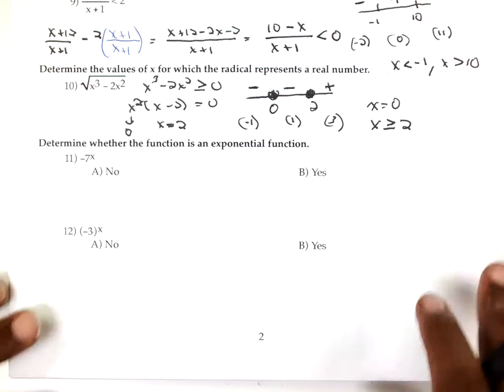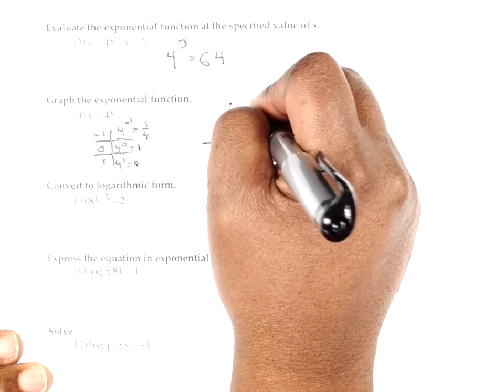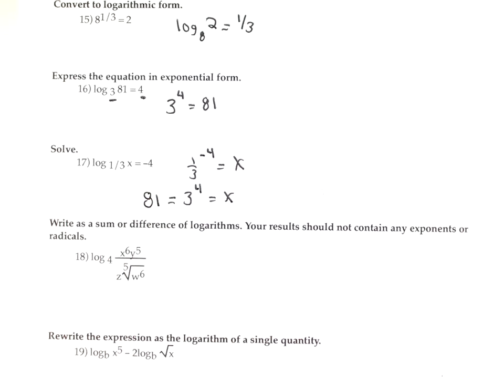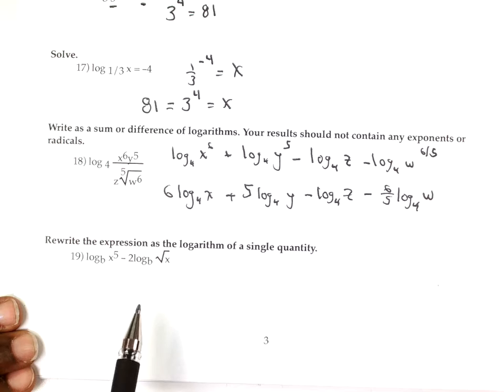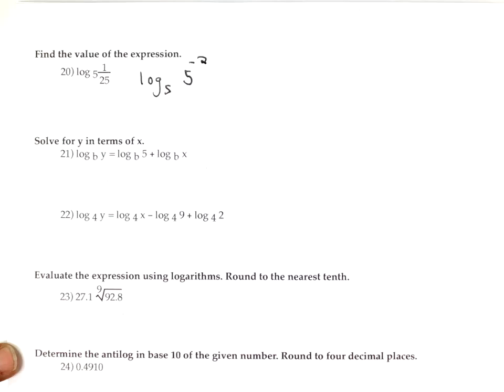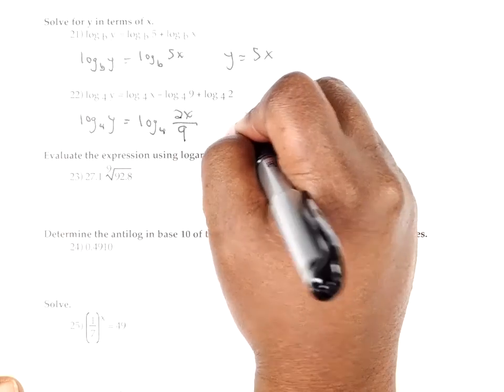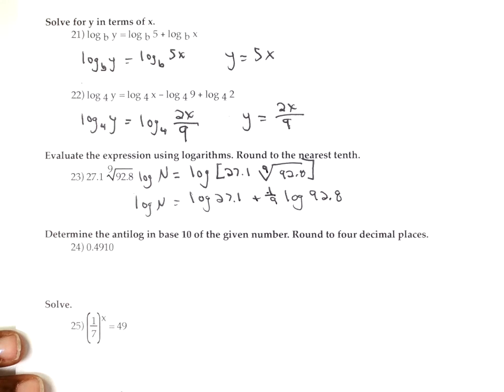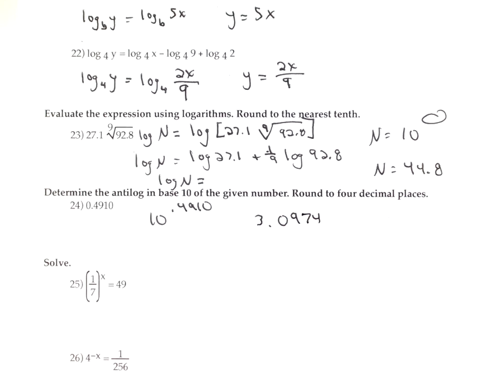Tech Math 2 Review Part 2